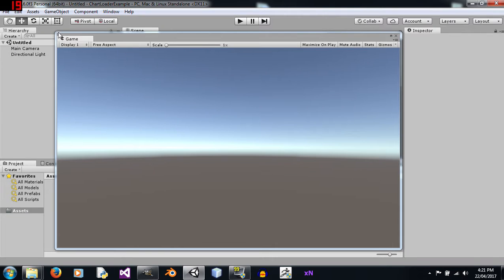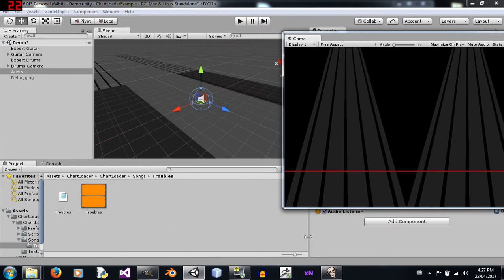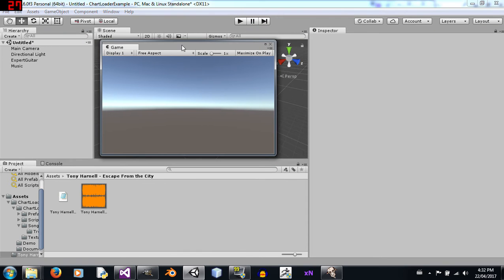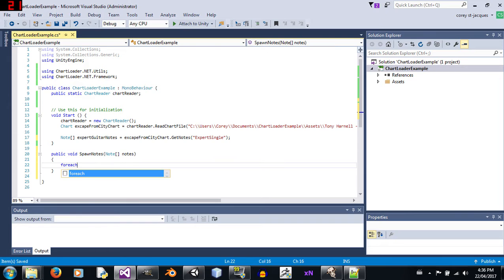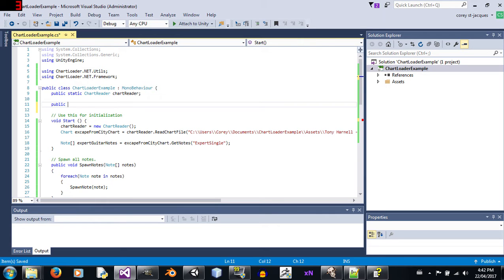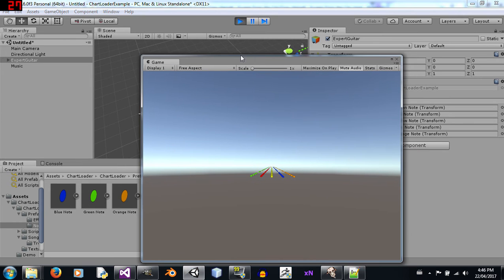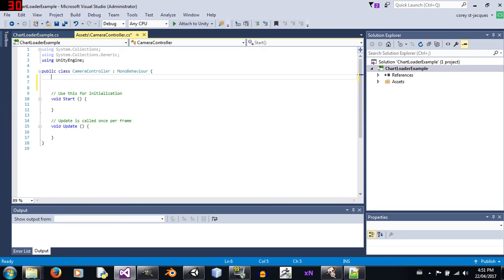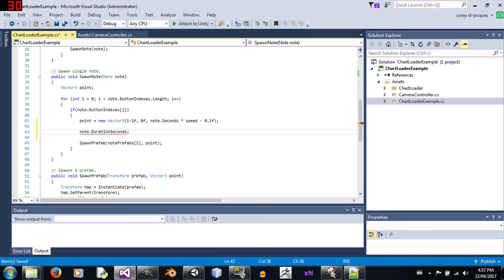Create Guitar Hero in Unity Easily(ChartLoader)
Coding tutorial begins at 6:12

This is a tutorial demonstrating how easy it can be to create your own song based game using the Unity3D Engine.

I know some of you might be interested in designing your own guitar hero game, rockband or dance dance revolution. Luckily for all of us, it can be achieved using this simple Chartloader framework. If you would like to download this Chartloader package, You can find it here in the Unity Asset Store. Enjoy the Tutorial!